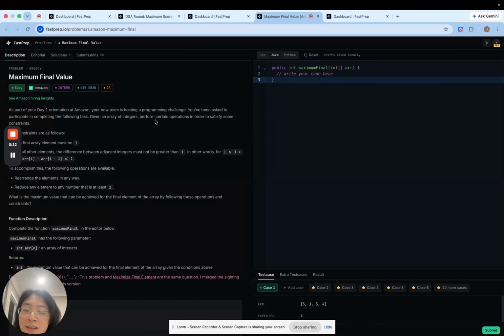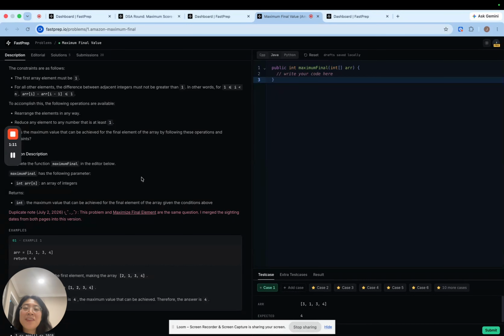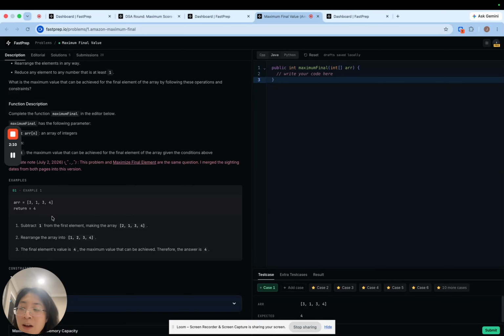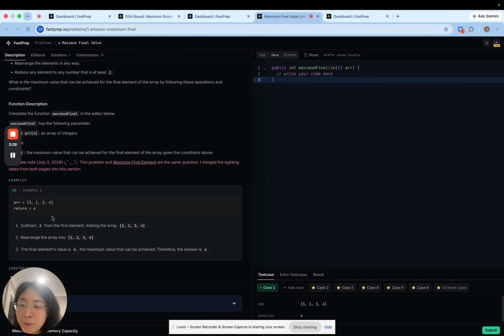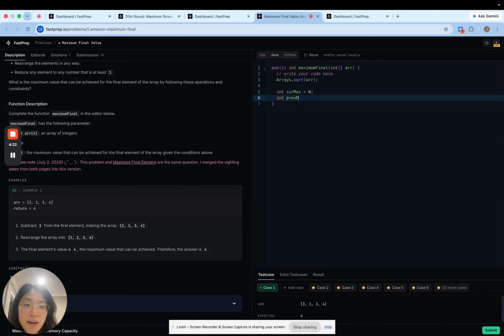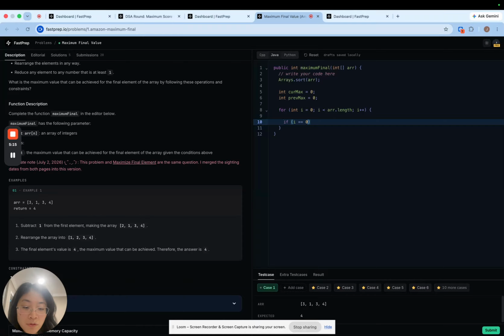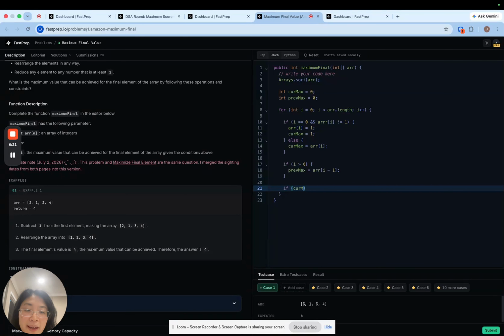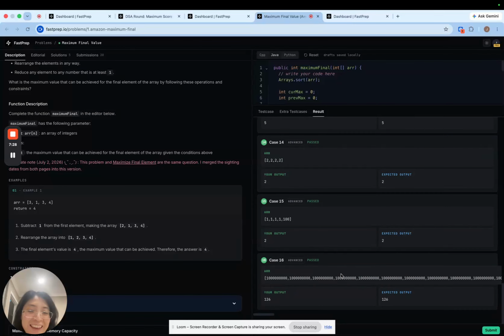DAY 1: Practice Amazon OA question Find Maximum Final Val